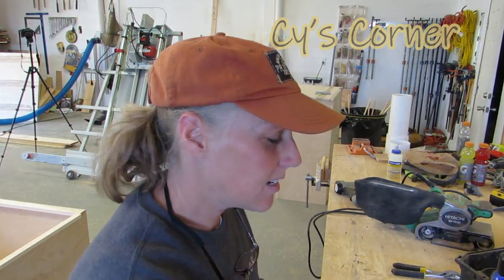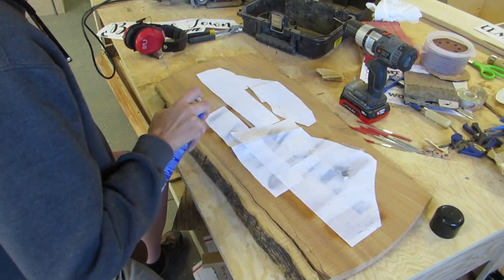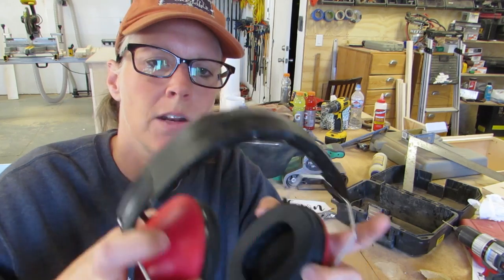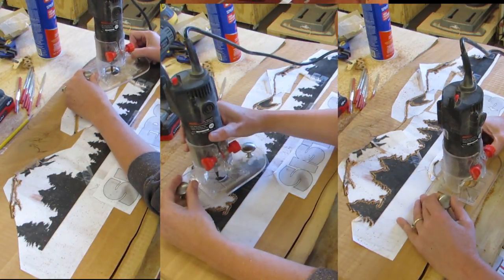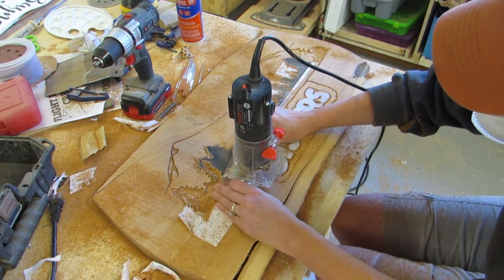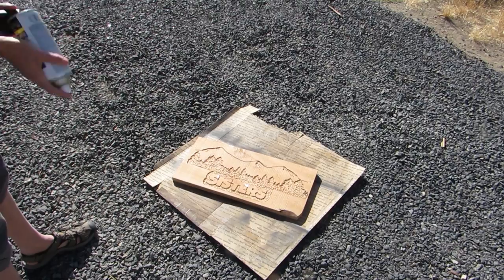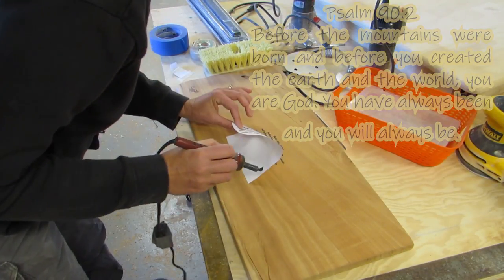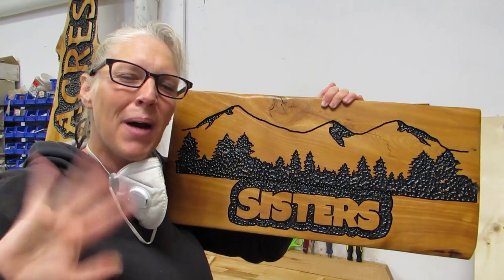Sisters, Oregon Sign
There is a little town near us called Sisters and it is known for its three mountains. I wanted to make a sign with those three mountains and so I grabbed my router and made one!
Below you will find information on the mask and protective earmuffs I was wearing.

Psalm 90:2 (NCV)
Before the mountains were born and before you created the earth and the world, you are God. You have always been, and you will always be.

Protect Life Masks
Can be used on first aid kits and dust masks.

PRO FOR SHO Earmuffs
I am wearing the Poppy Red Pro For Sho 34dB NRR Hearing Protection Earmuffs.

I wanted to let you know I’ve put links to some of the things I used in this video in the description box below. So if you’re curious about something I used link away.

1/4 in. 2.4 Amp Trim Router HFJ14 by Drill Master
Polyurethane spray
Blue tape
Rust-Oleum Flat Black Primer
Loctite General Performance (multipurpose) Spray adhesive
Diamond Grit Files Set

Cy’s Corner Theme songs by My Torn Genes

Cy’s Corner
Prineville,  Oregon
97754